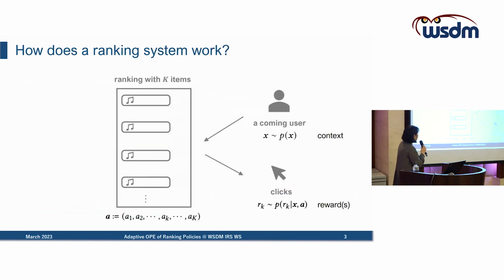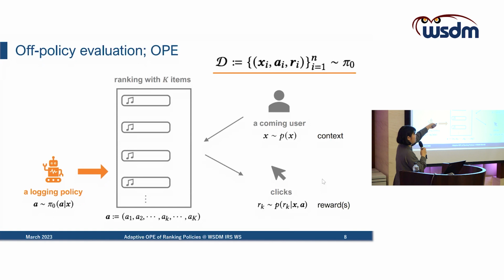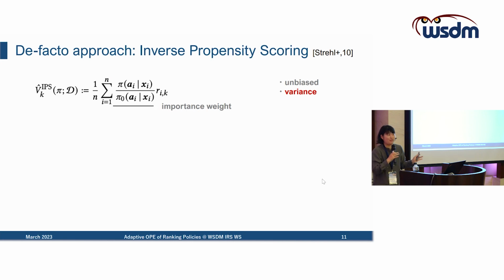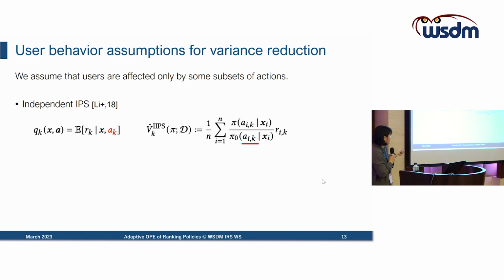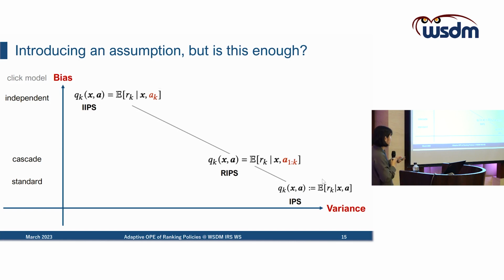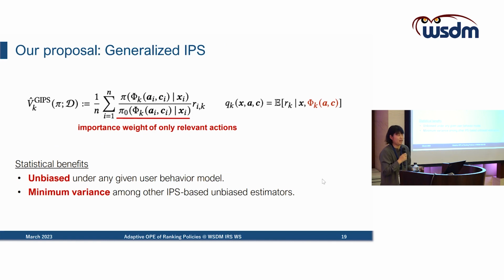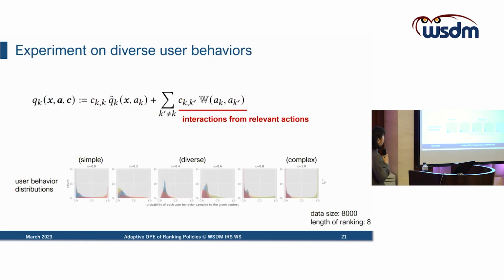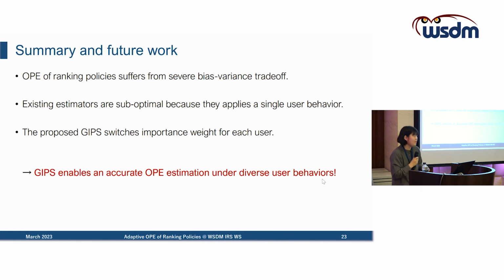WSDM-23 Workshops: Context-dependent Click Model for Off-Policy Evaluation of Ranking Policies